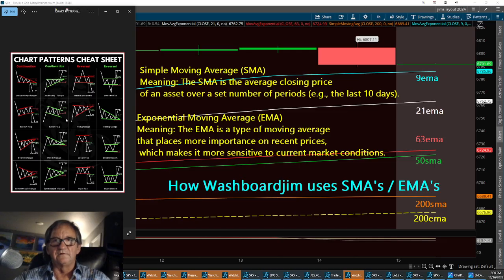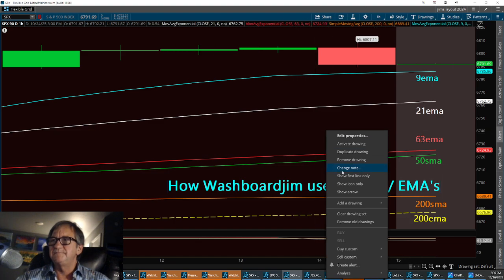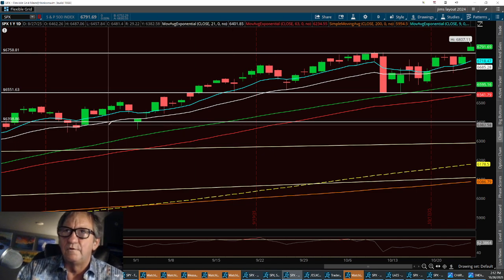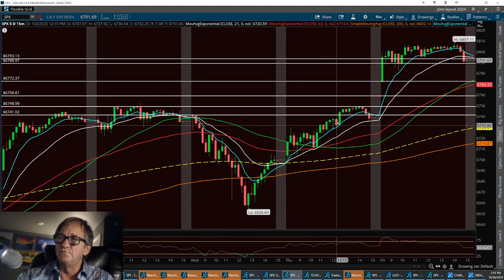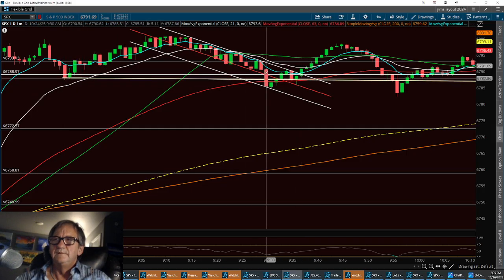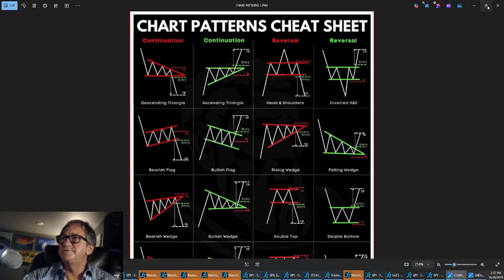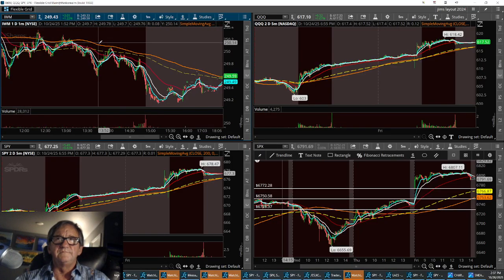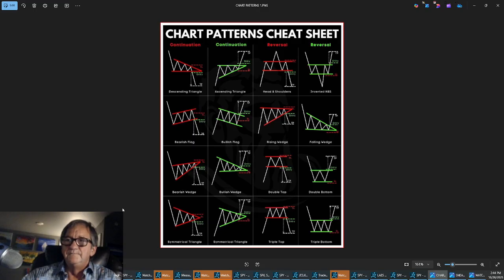Simple Moving Average (SMA) Exponential Moving Average (EMA) Chart Patterns, With Washboardjim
• Seminar of SNEAKY SNAKE Trading Strategy,,...

Retail Traders discord chat   / discord

  / jameshoward18